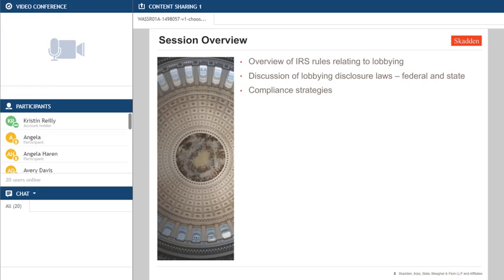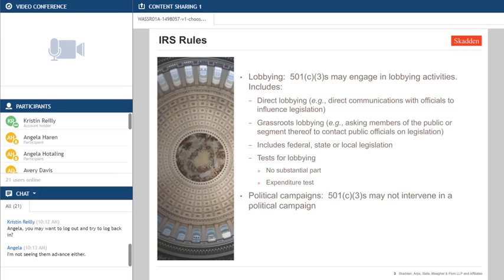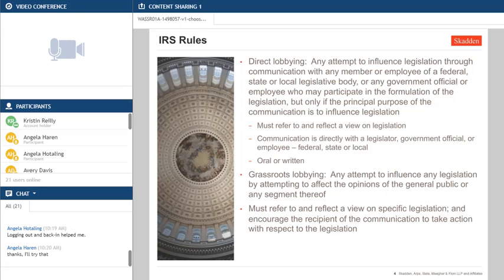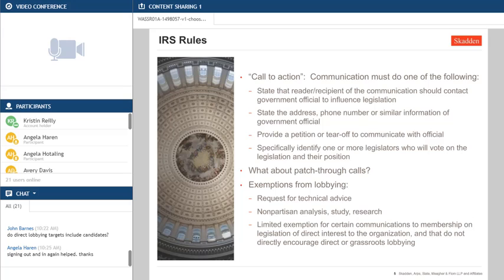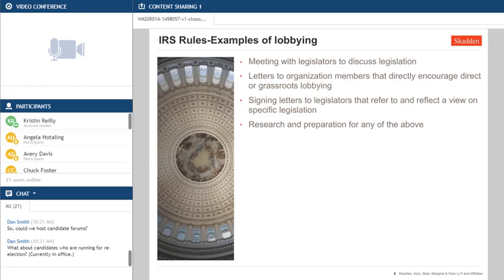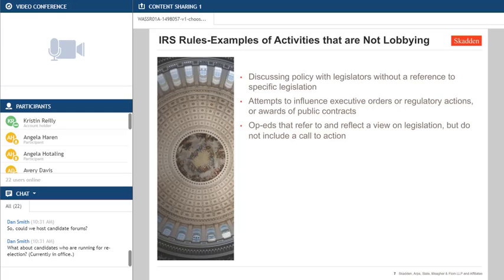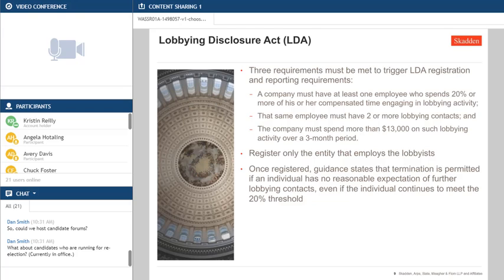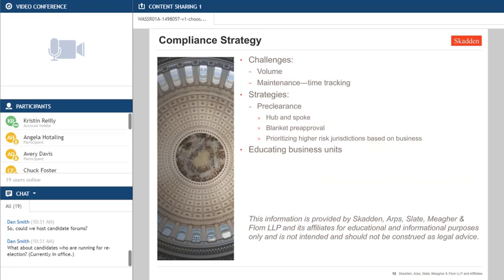2 28 18 Lobbying Rules